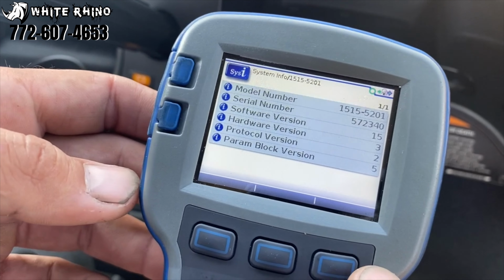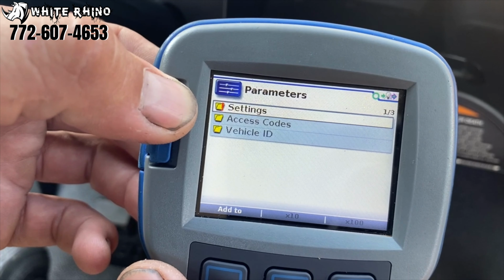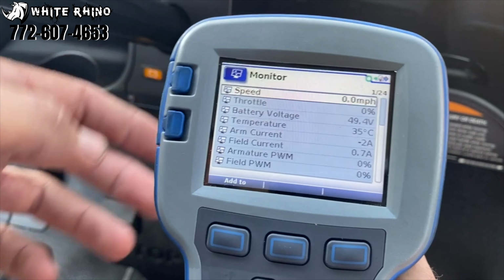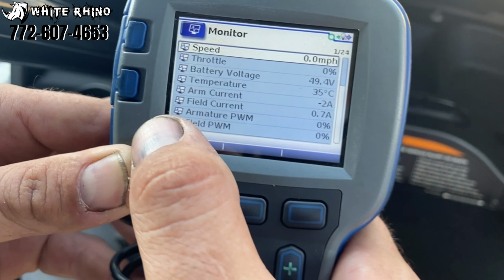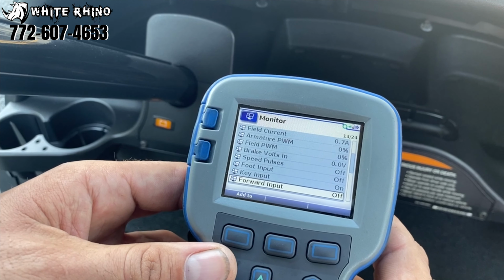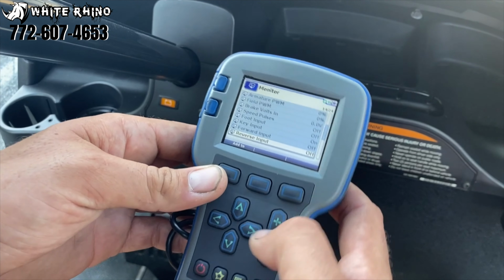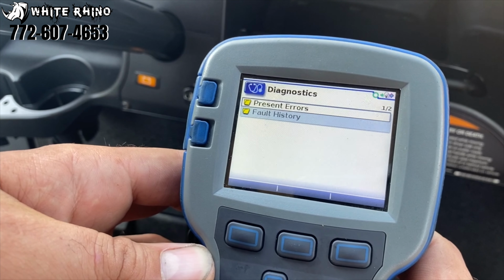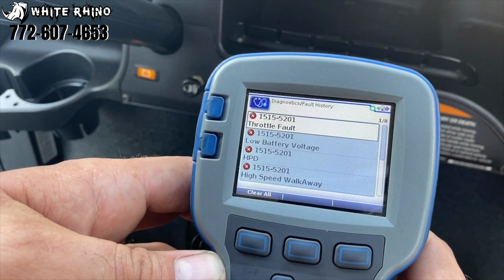How to use Handheld Diagnostic Tool for Golf Cart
You know what today is??? Maintenance Monday! Mike want to show you how we use our handheld diagnostic machine to check for issues in your golf cart and some other cool features it has. If your golf cart is running funny you might want to bring it in and let us run a diagnostic on it. Make sure to follow us for more maintenancemonday videos!